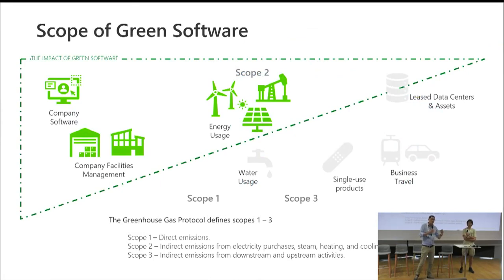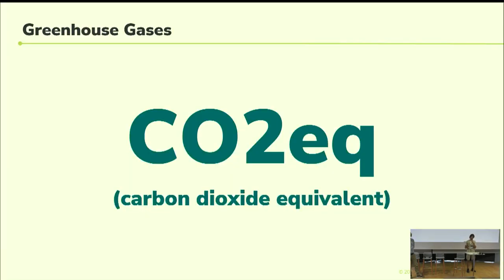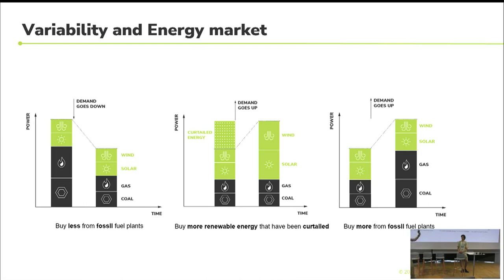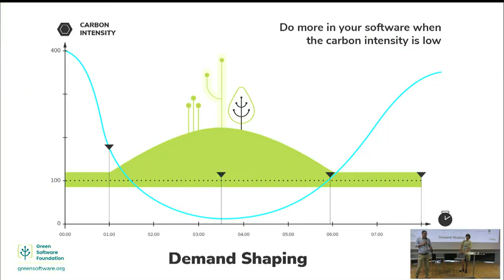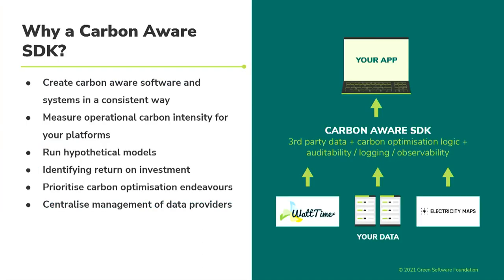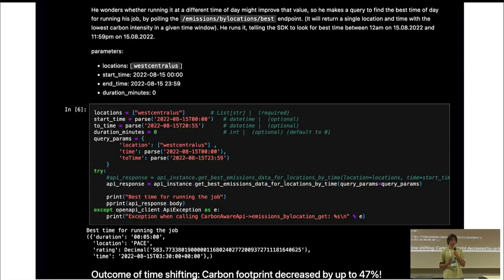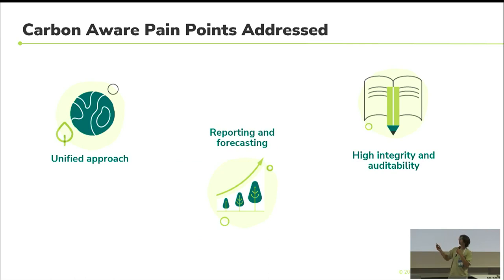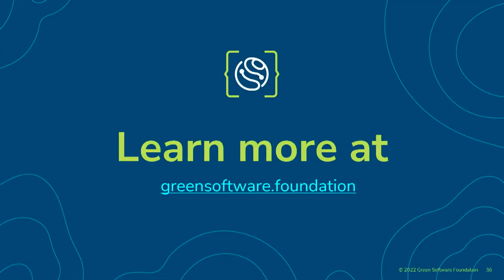Green Software Principles and Embedding Carbon Awareness in Your Applications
Dan Benitah & Szymon Duchniewicz, Avanade